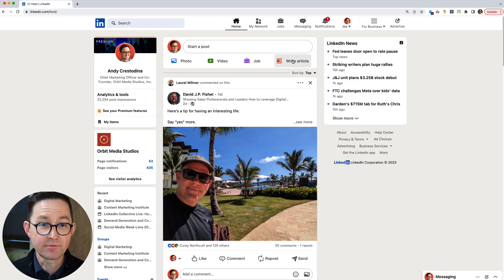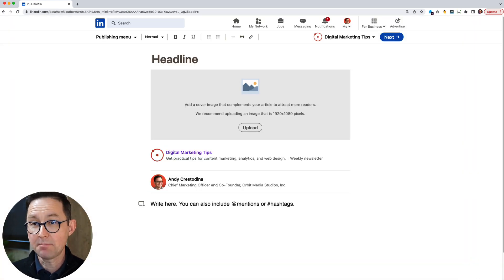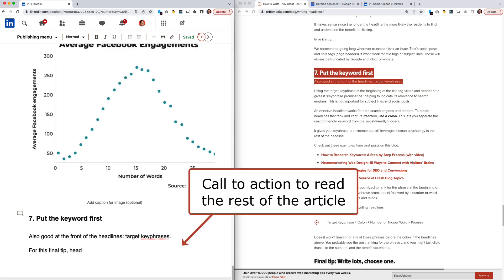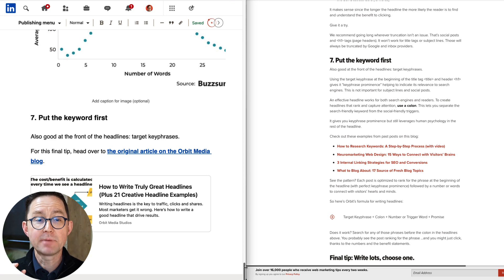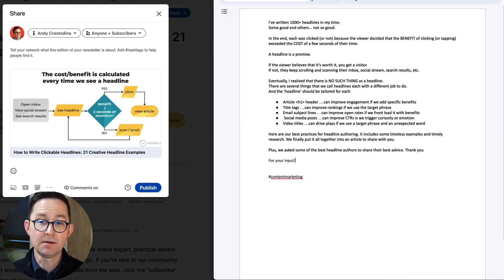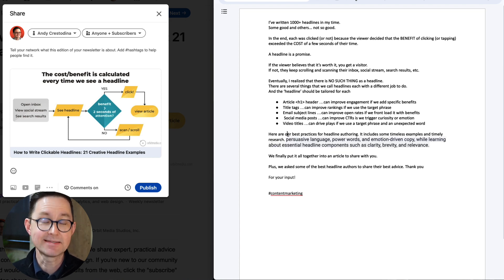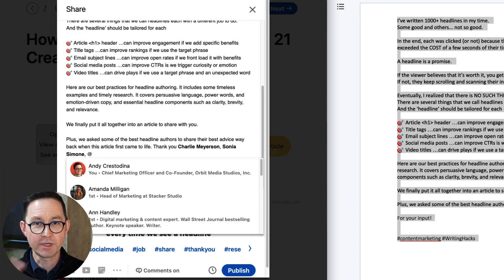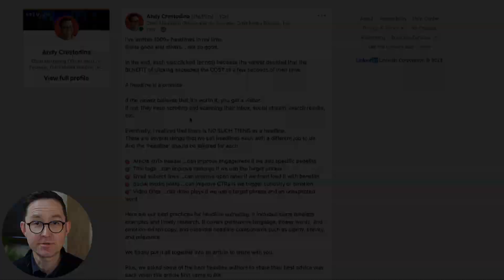LinkedIn Newsletter Best Practices and Setup Guide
A LinkedIn newsletter is a fantastic way to improve both content reach and engagement. If you have content and an active LinkedIn profile, you have a great opportunity to better promote that content. All you need to do is create and send it as a LinkedIn newsletter.

LinkedIn does everything for you. They’ll promote it, send it and show you the results.

This quick video is a guide for setting up your first LinkedIn newsletter. It shows (in high-speed) Andy Crestodina from Orbit Media actually creating one of his own, the popular Digital Marketing Tips newsletter, so you can see every step in the process.

These best practices are included in this video tutorial:

🔹 Choosing a name for your LinkedIn newsletter (we recommend something simple and descriptive)
🔹 Adding your content to LinkedIn using the LinkedIn editor, including the text, headers, images, video and mentions
🔹 Writing the social post/email body copy
🔹 Adding calls to action and campaign tracking code
🔹 Using AI to help write the social media post
🔹 Publishing and measurement

Probably, two of the most important tips in this video are choosing the name and paying close attention to the text at the top of the article, because that becomes the preheader text when the article gets sent as an email.

Also, this includes a fun tip for using ChatGPT to help write the LinkedIn social media post (which also becomes the email body copy when LinkedIn sends the email)

1:00 Setting up (and naming) your LinkedIn newsletter.
1:30 Using the LinkedIn editor and moving in your content
2:13 Adding the call to action to visit your website, using campaign tracking code
3:21 Publish the article!
3:30 Using AI to help write the social post (don’t forget to mention the article contributors)
5:15 Publish the social post and email